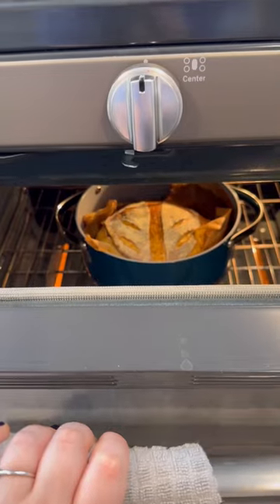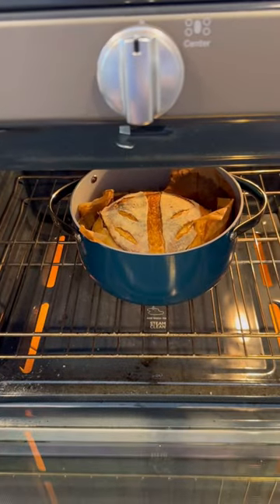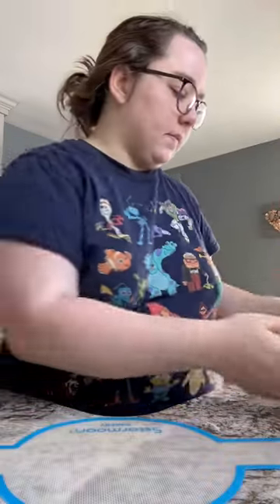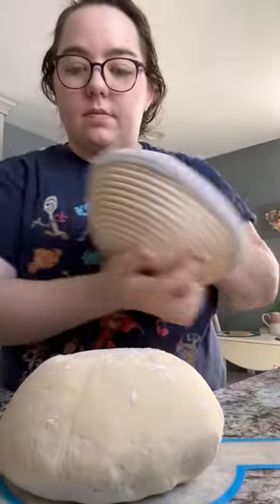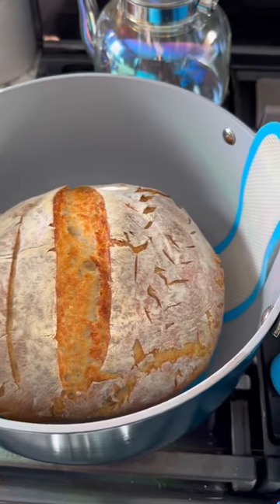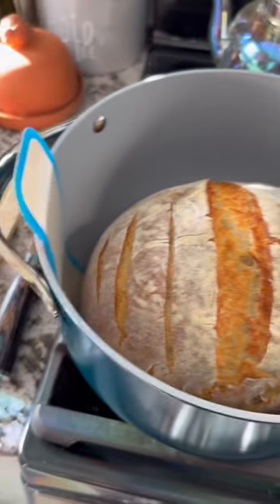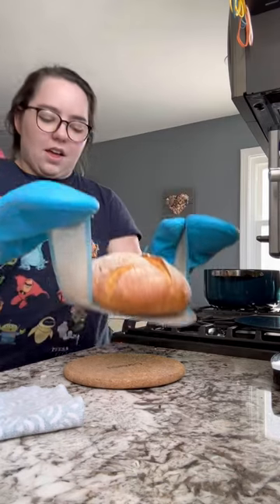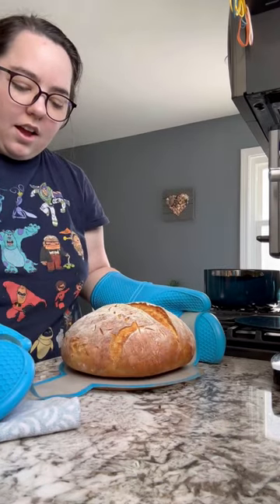Bread Sling lowers waste